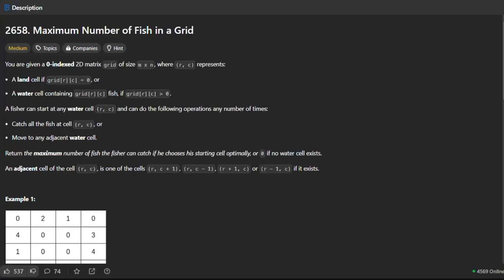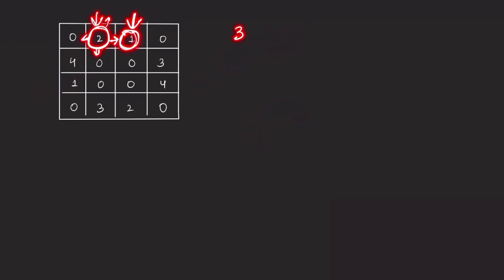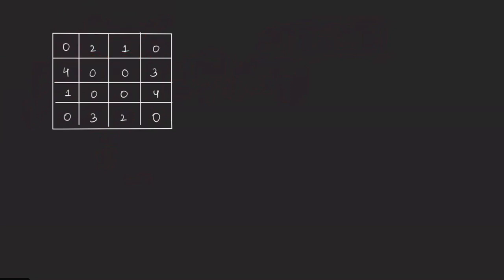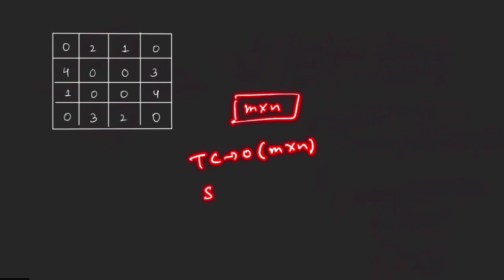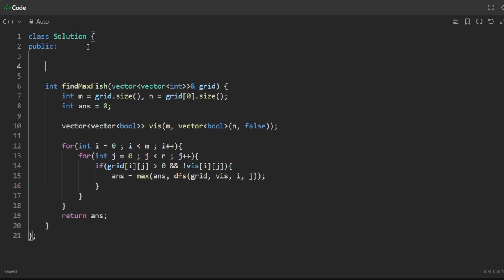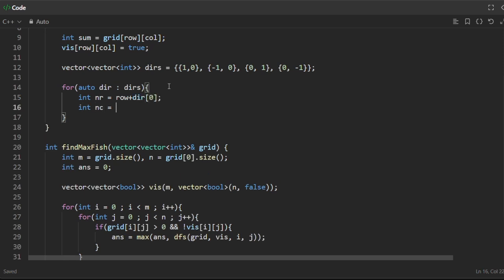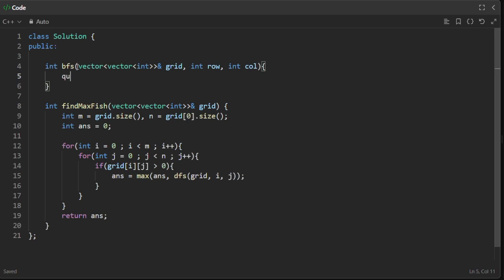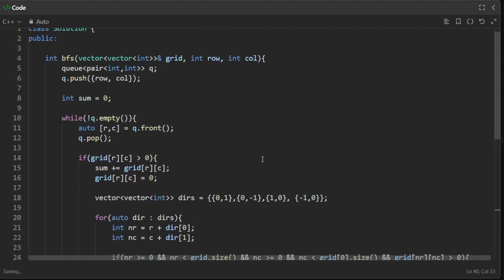2658. Maximum Number of Fish in a Grid | DFS | BFS | Leetcode Daily Challenge